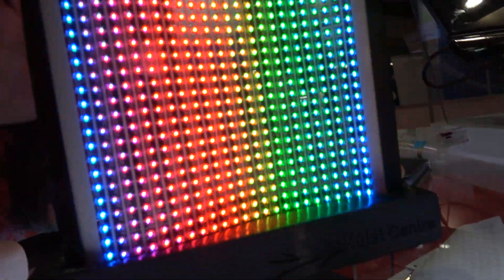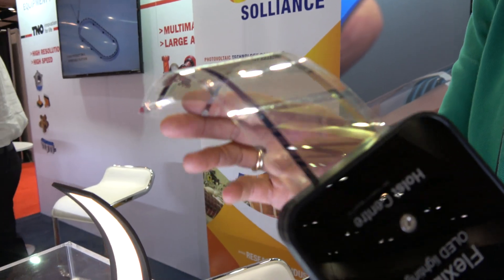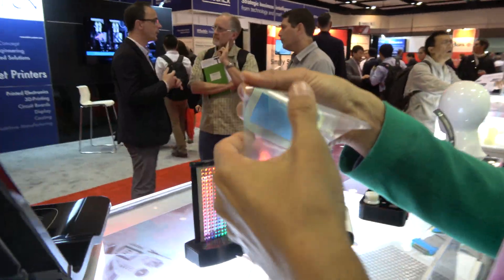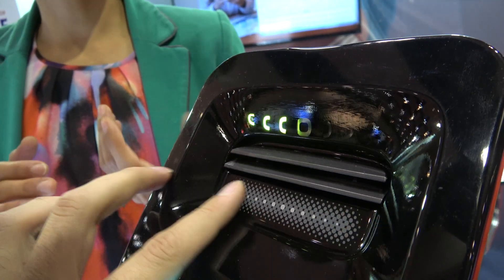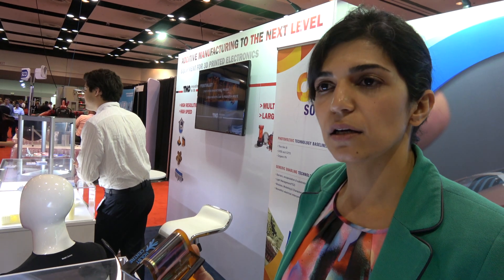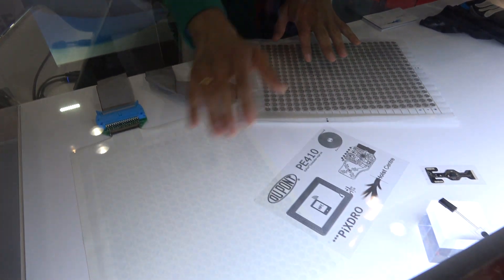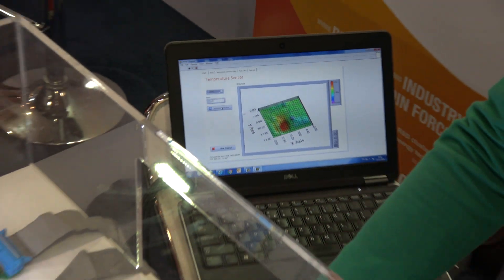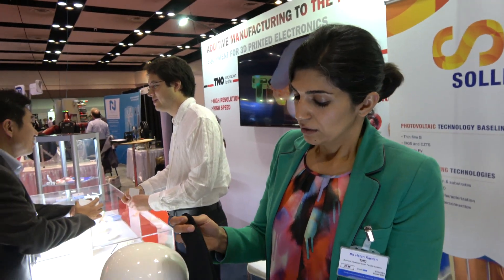Holst Centre Flexible Electronics and Wireless Autonomous Sensors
Holst Centre is an independent open-innovation R&D center that develops generic technologies for Wireless Autonomous Sensor Technologies and Flexible Electronics. A key feature of Holst Centre is its partnership model with industry and academia based around shared roadmaps and programs. This cross-fertilization is what enables Holst Centre to tune its scientific strategy to industrial needs. Filmed at the USA 2016 event in Santa Clara California.